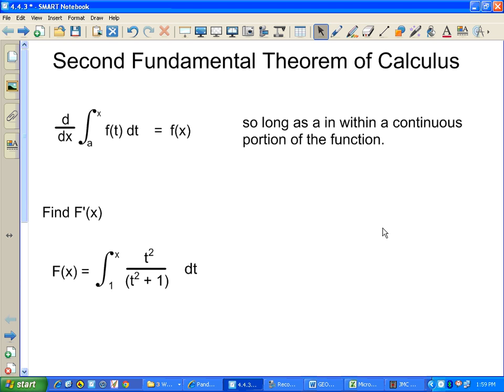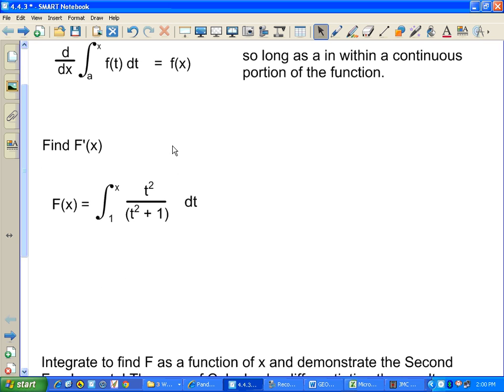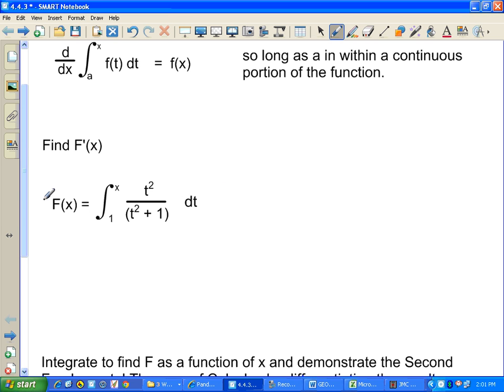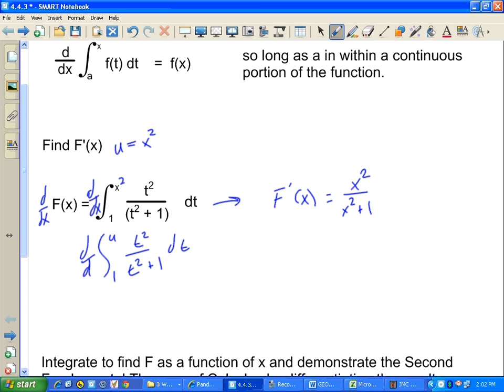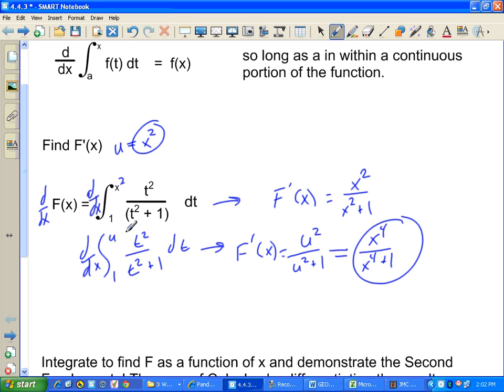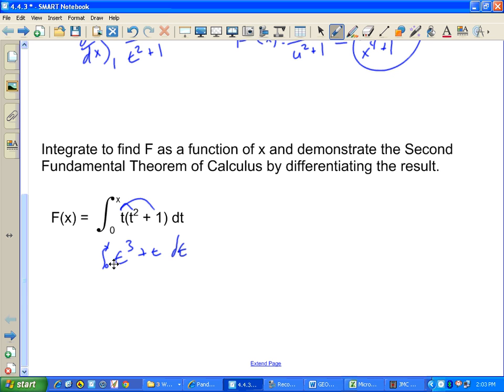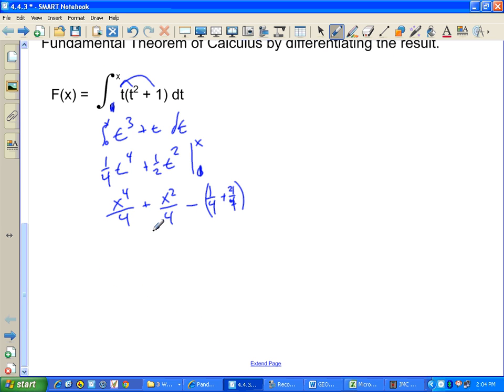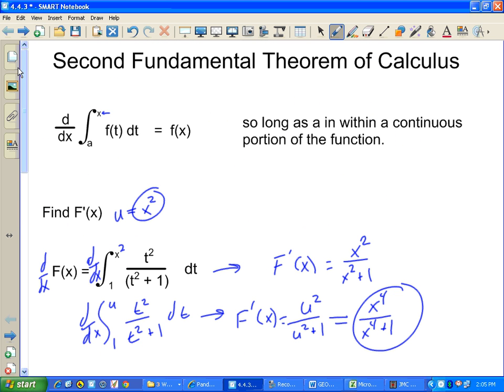4 4 3 Second Fundamental Theorem